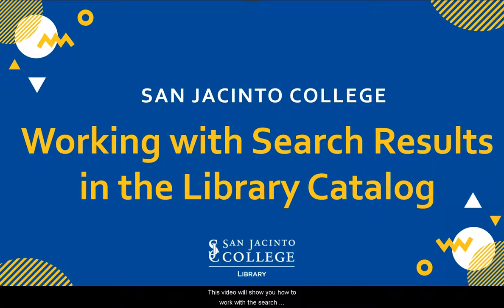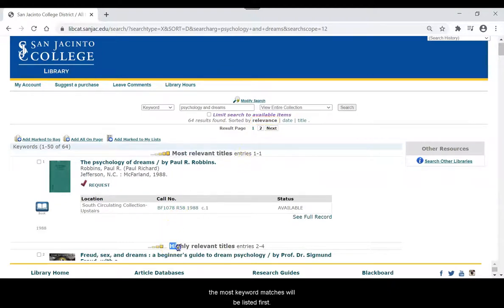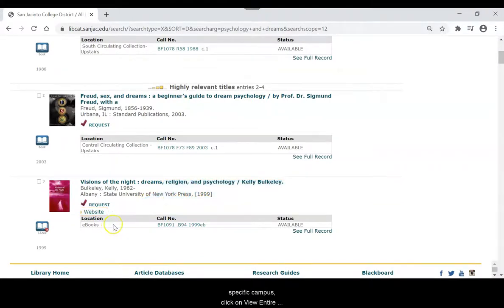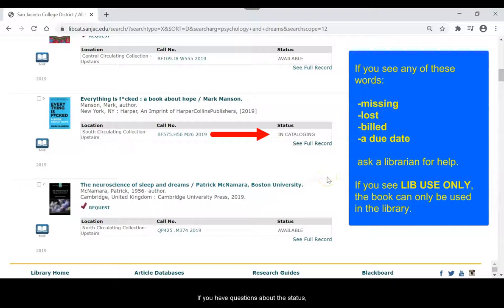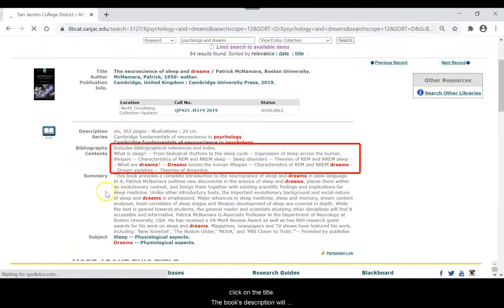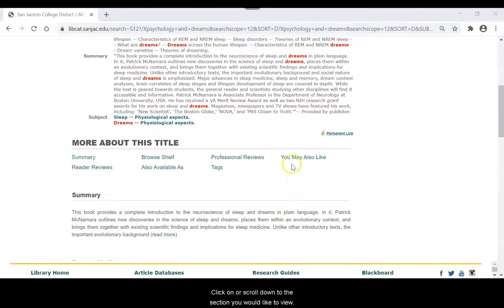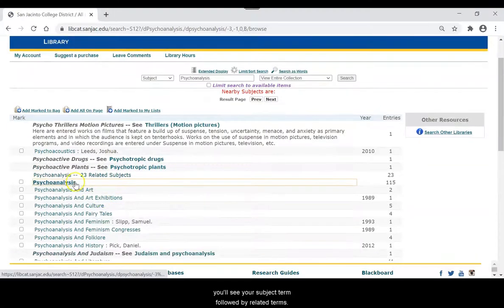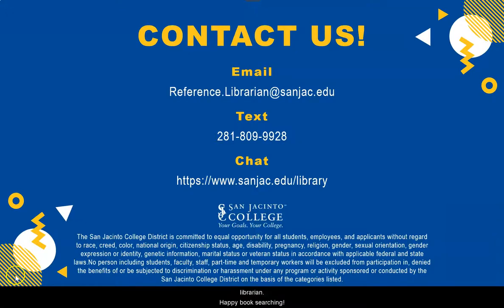Working with search results in the library catalog